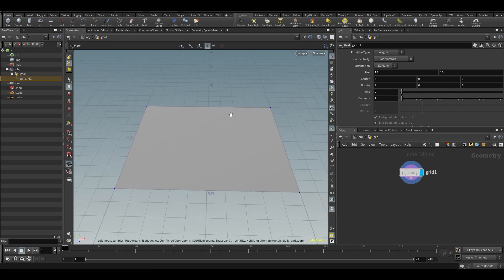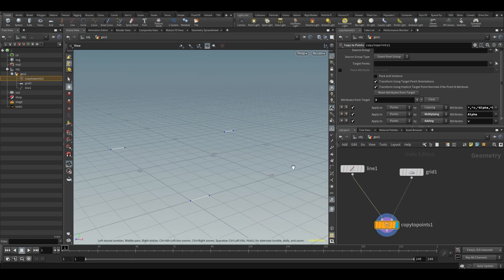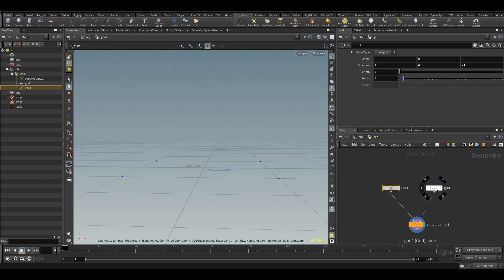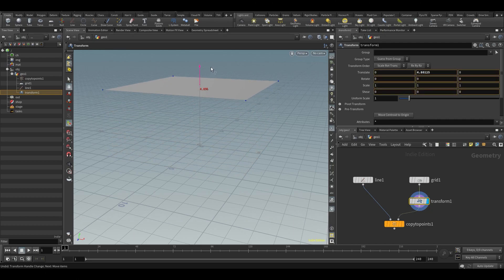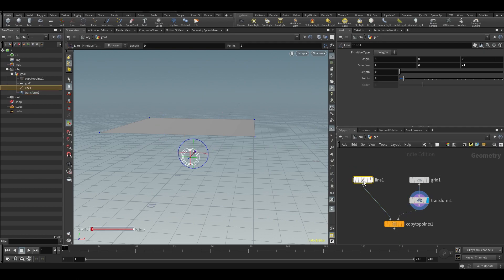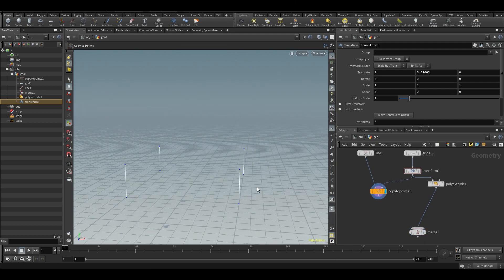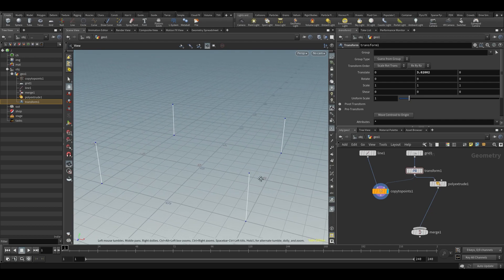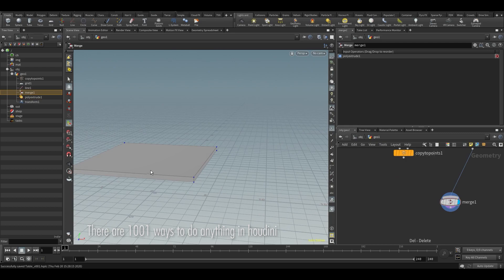Learn Houdini: Howdini101 - 010 - Modeling a Table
Let's... make a table! The ideal beginner model to start learning about procedural modeling.